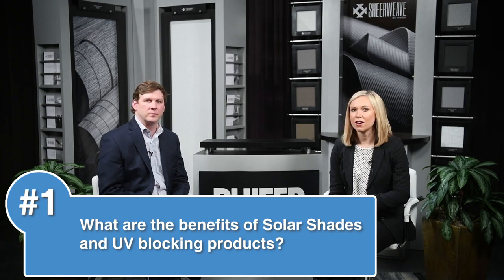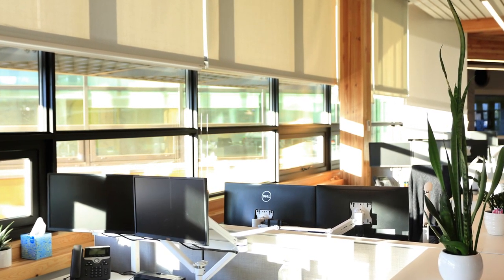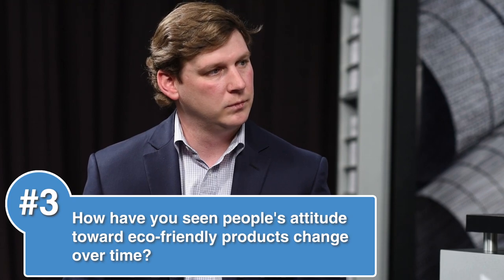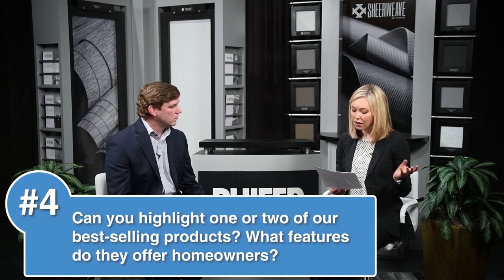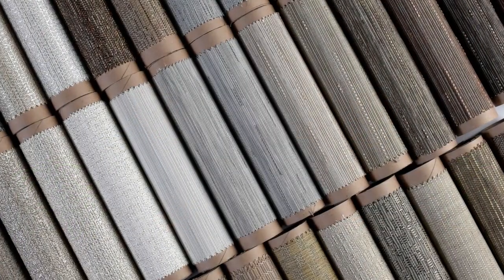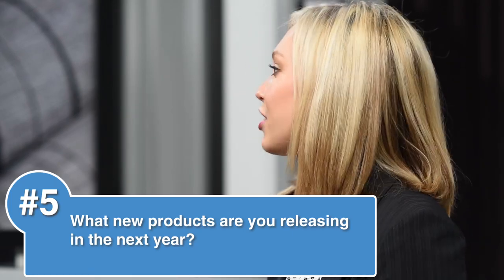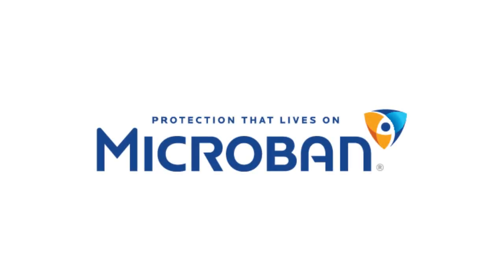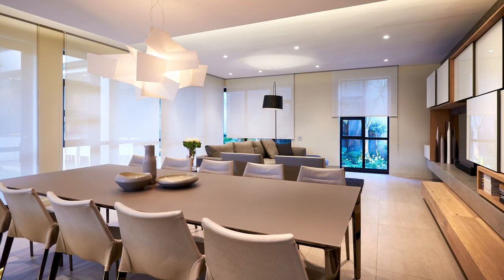SheerWeave Budget Blind Show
Phifer representatives sit down for a Q&A interview to discuss SheerWeave fabrics.